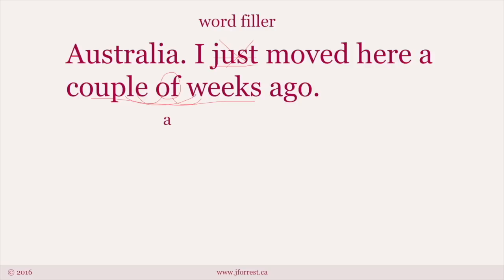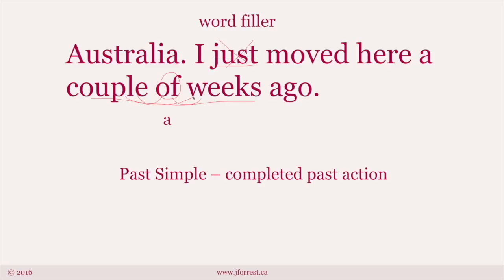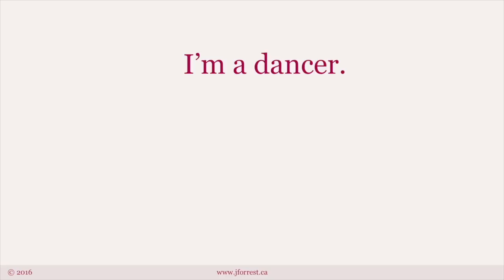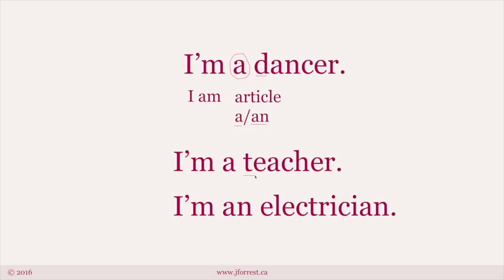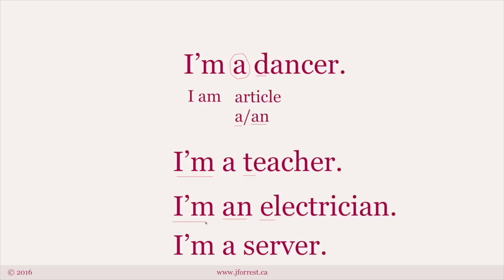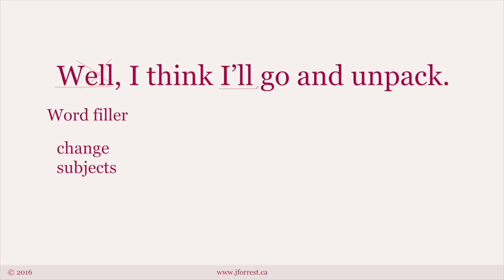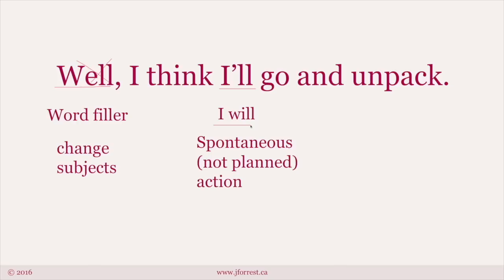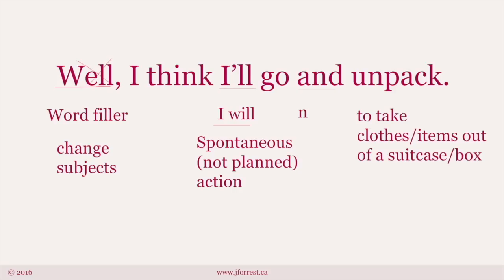Learn English with TV and Sound Like a Native English Speaker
Learn English with TV and learn common English expressions and American English pronunciation to help you sound like a Native English speaker. Also improve your listening skills of fast-paced English.